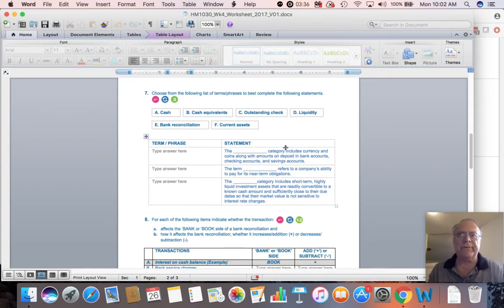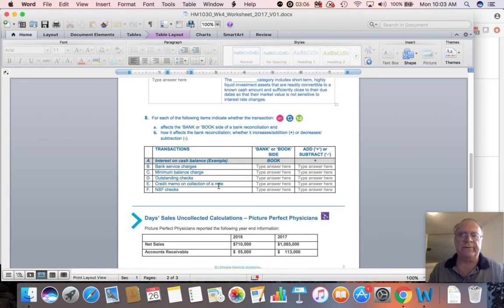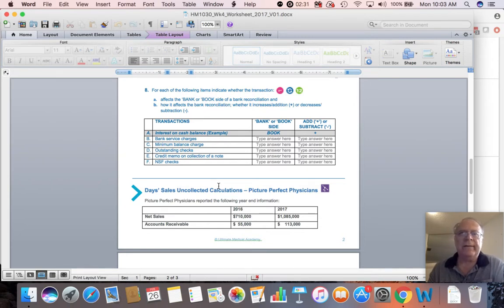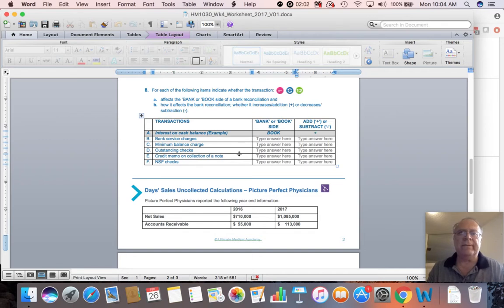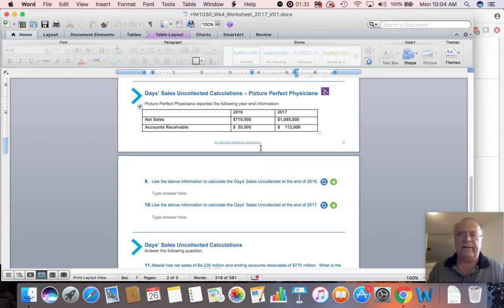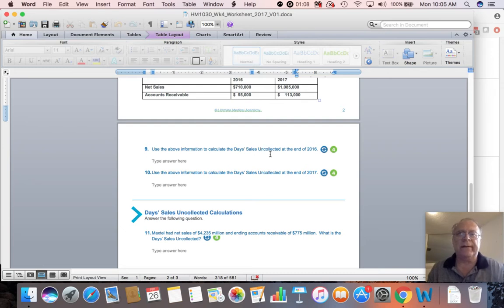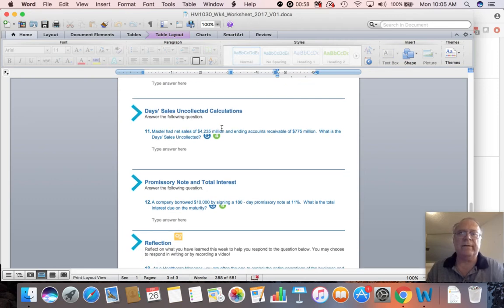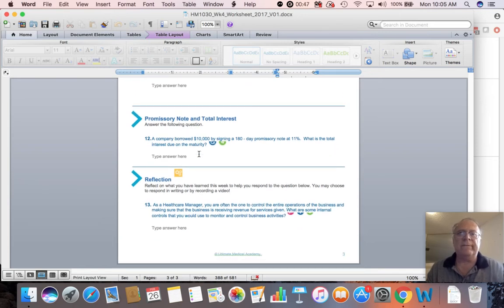HM1030 Week 4 Help Video